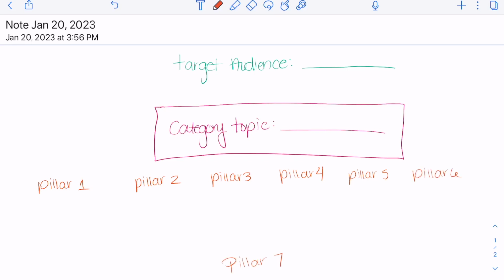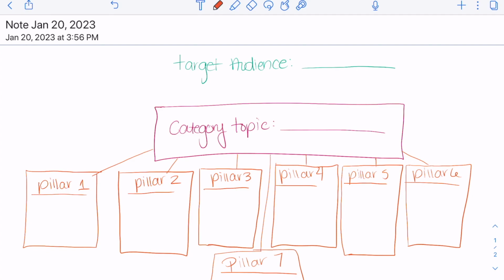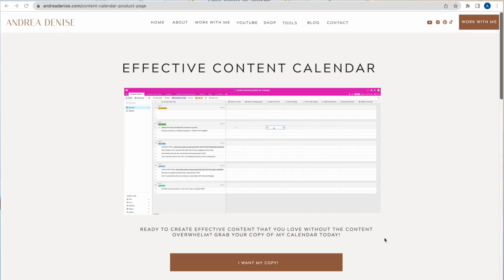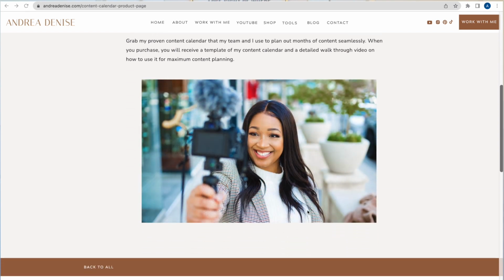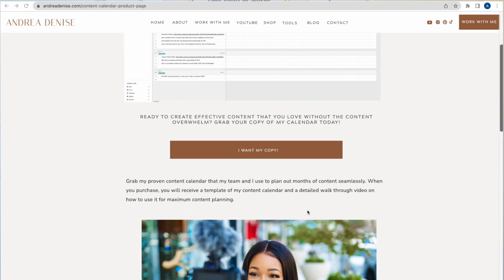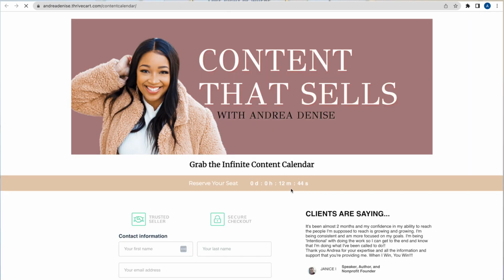My Tips for Aspiring YouTubers (What I wish I had known when I started my Youtube Channel)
If you are sitting at home wondering how to get started on youtube... I got you. There are so many things I wish I knew starting out and since we don't gatekeep over here, I'm sharing my tips on getting started on youtube with you today. In this video, we dive into what to do before starting a youtube channel, how to grow on youtube, and how to get started on youtube. So let's dive into my top 10 tips for aspiring YouTubers +What  I wish I had known when I started.

//CAMERA GEAR USED:
○ Full List of My Filming Gear
○ My camera
○ SD card
○ Vlogging tripod
○ Studio lights -

//MY FAVORITE ITEMS:
○ My Filming Gear
○ My Office Favorites
○ My Favorite Books